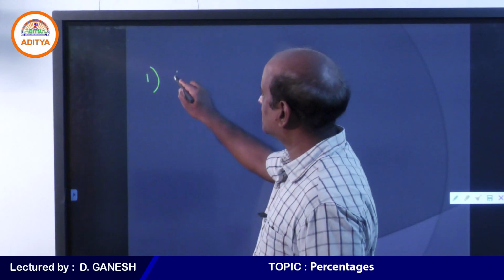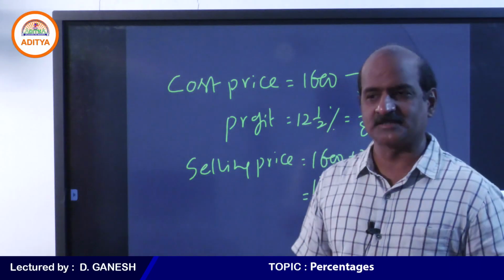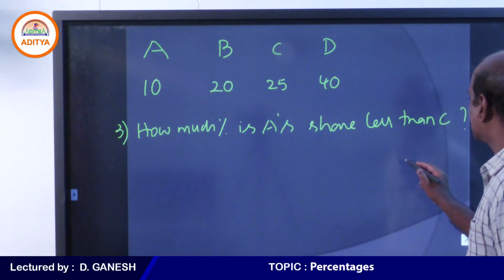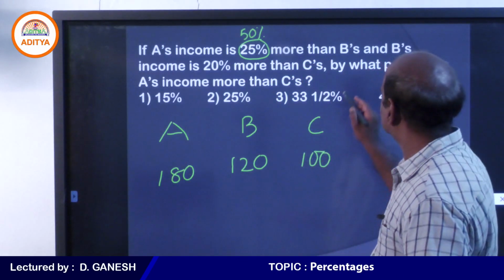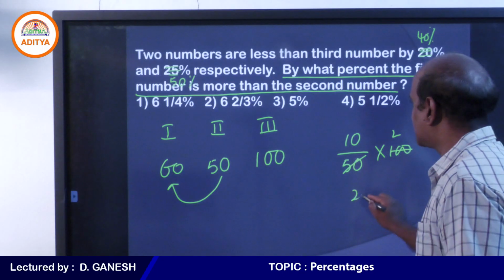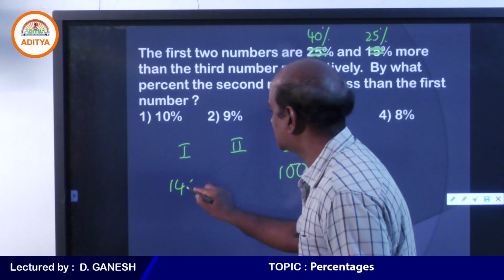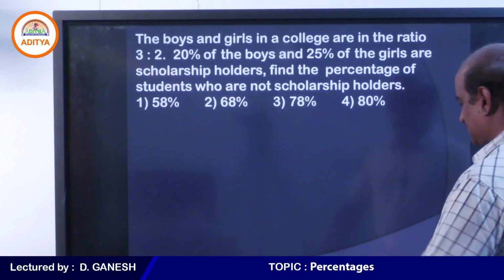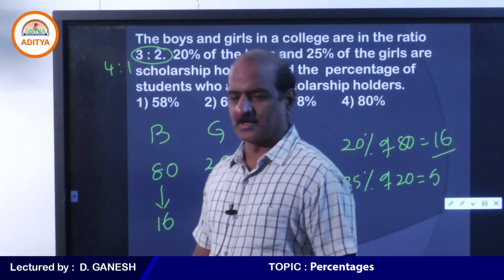PERCENTAGES 22 09 21 DG